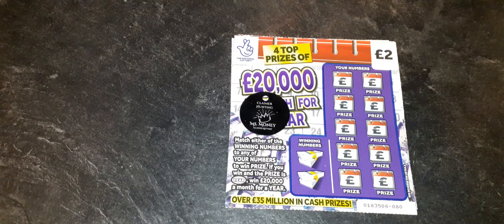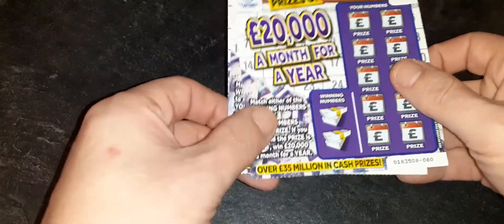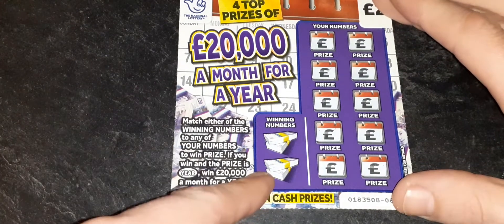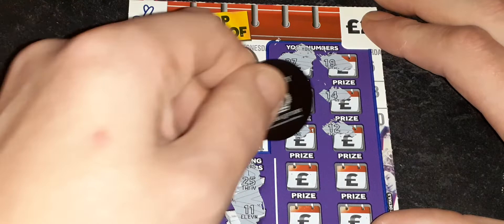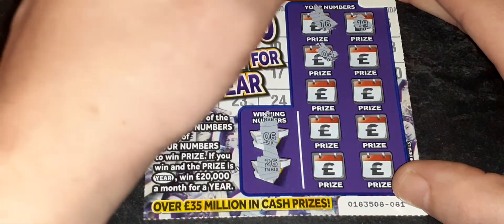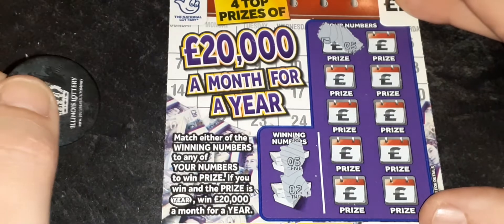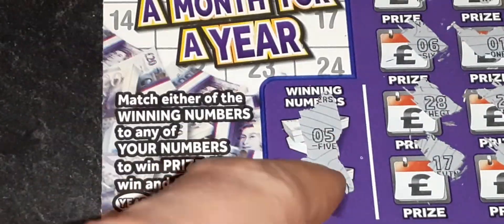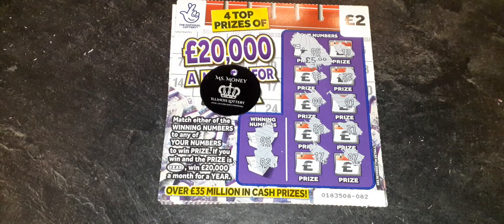Friday Sesh! Win Or Bust? 🤞🤞🤞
Happy Friday! Today we try 3 of the 20,000 a month for a year tickets! Can we find a win today or do we have a bust? 🤞🤞🤞